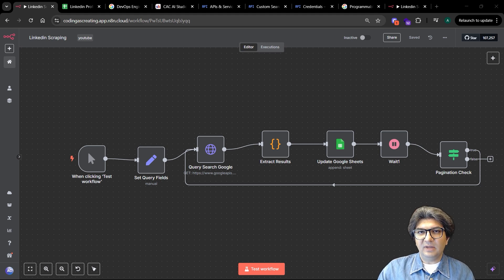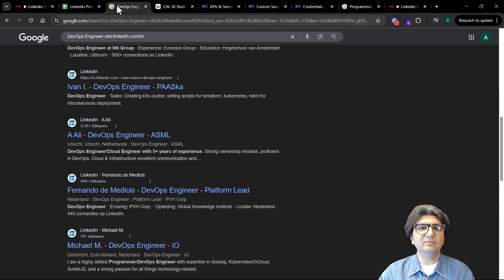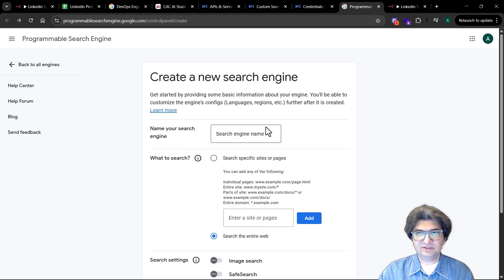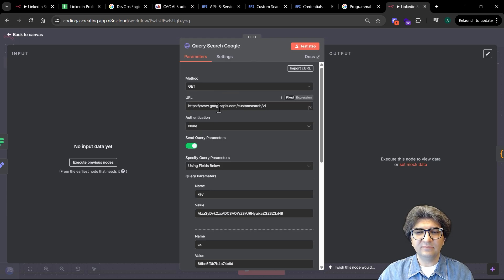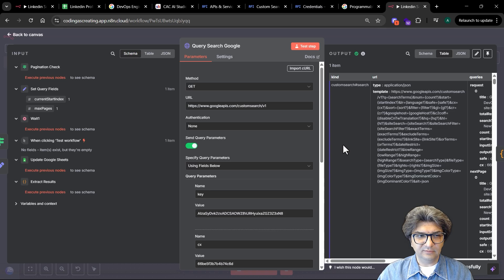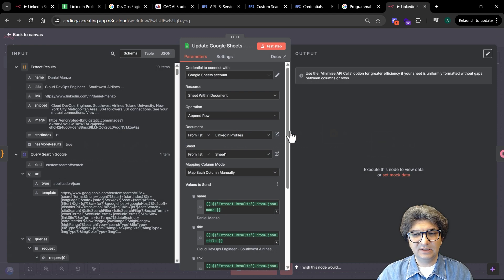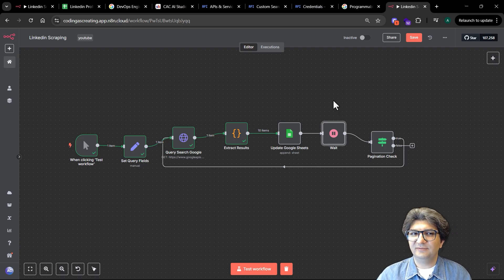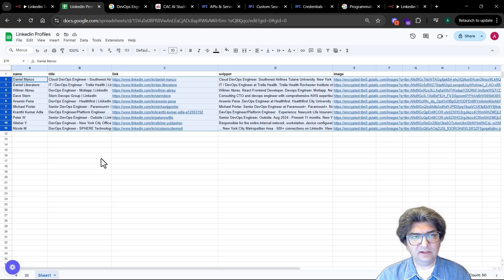How I Scraped LinkedIn Profiles With n8n In Minutes!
In this video, learn how to use n8n for  n8n web scraping of LinkedIn profiles, extracting valuable data such as names and job titles. This  n8n tutorial shows you how to create a workflow to gather  linkedin data, providing a solid foundation for  lead generation. Boost your  B2B lead generation with this powerful technique!

📌 Chapters
00:00 Intro – Why scrape LinkedIn with n8n
00:36 What the output looks like (profiles with title, link, summary)
01:05 Using Google Custom Search API to fetch LinkedIn data
01:50 How to enable Custom Search API + credentials
02:30 Creating your Programmable Search Engine
03:00 Start configuring the n8n workflow
04:15 Setting page limits for pagination
05:00 Extracting results into JSON
06:00 Sending data to Google Sheets
07:15 Adding a delay to avoid hitting rate limits
08:00 Final result – leads in a spreadsheet
09:14 Outro – Subscribe for more workflows